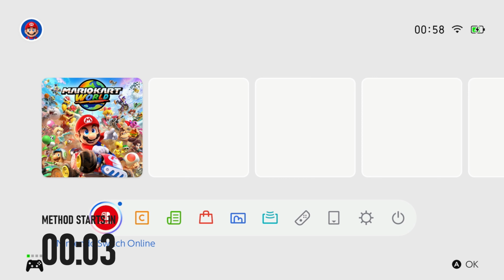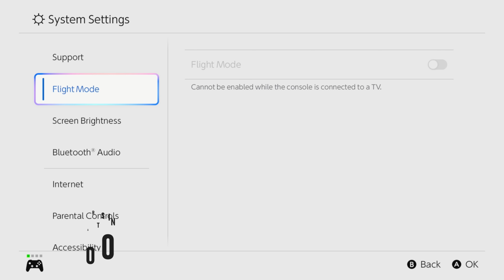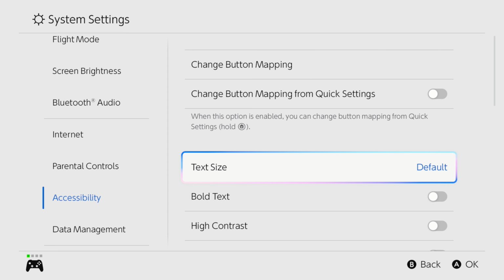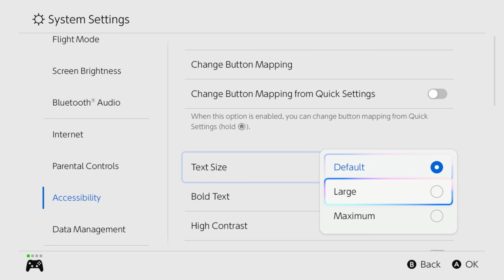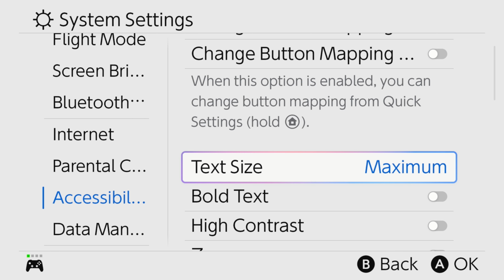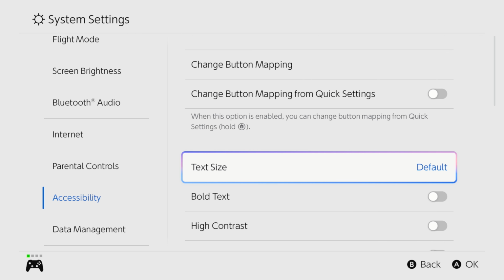How to Change Text Size on Nintendo Switch 2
This video shows how to change text size on your Nintendo Switch 2.

The video also covers:
✅ How to change font size on Nintendo Switch 2
✅ How to make text bigger on Nintendo Switch 2
✅ How to make text smaller on Nintendo Switch 2
✅ How to change Switch 2 text size